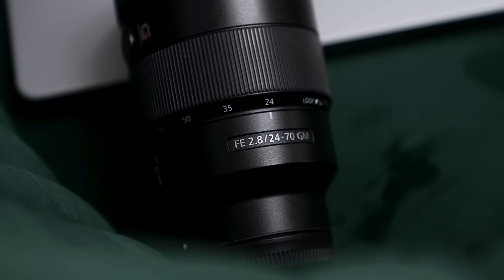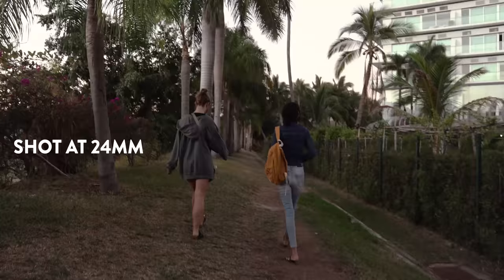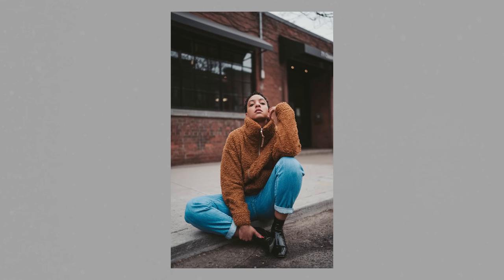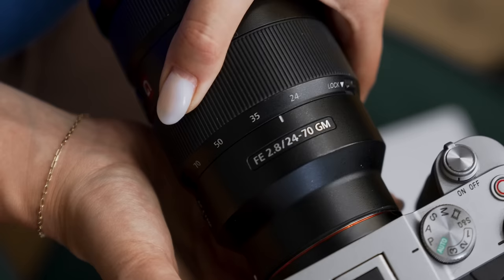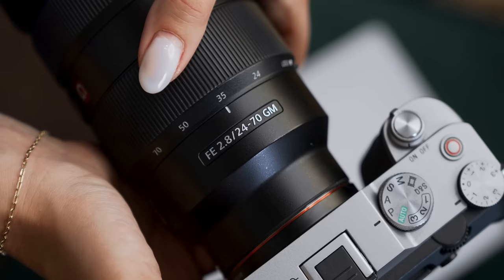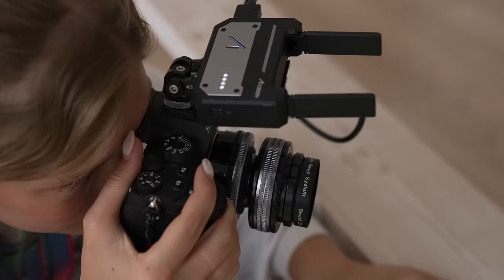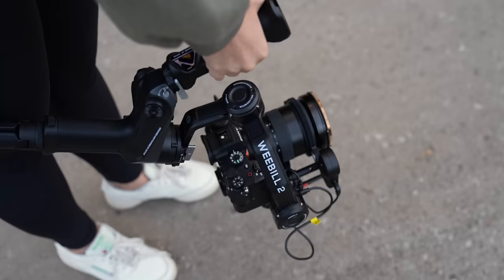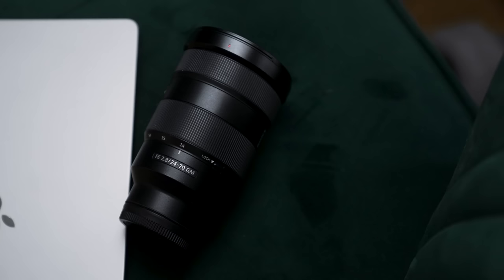You only need ONE LENS to Shoot Multiple Styles of Photography...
🌙 Check out Superhuman: available on iOS, Mac, and Chrome extension for Windows/in-browser. to get 1 month free.

0:00 - INTRO
0:22 - PRIME LENS TALK
1:20 - SHOOTING AT 24MM
1:53 - SHOOTING AT 35MM
5:30 - SHOOTING AT 50MM
6:17 - SHOOTING AT 70MM

▵ LINKS TO PRODUCTS I PACKED ▵
SONY A7S III ▷
SONY A7R IV ▷
SONY 24-70MM GM LENS ▷
SONY 35MM LENS ▷
LOWEPRO RUNNER BAG ▷
SONY K3M AUDIO ADAPTER KIT ▷
SENNHEISER LAV KIT ▷
LAV MIC STICKY STUFF ▷
RECHARGEABLE DOUBLE AA BATTERIES ▷
SONY CAMERA BATTERIES ▷
MEMORY CARD CASE ▷
ACCSOON CINEYE ▷
PEAK DESIGN TRIPOD ▷
PETER MCKINNON PROMIST FILTER ▷
TETHER CABLE ▷
HARD DRIVE ▷